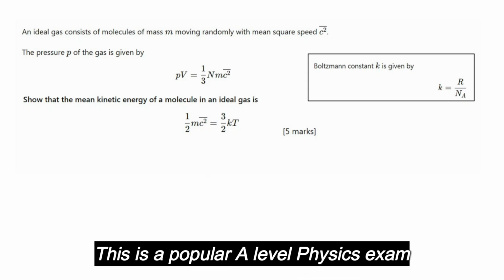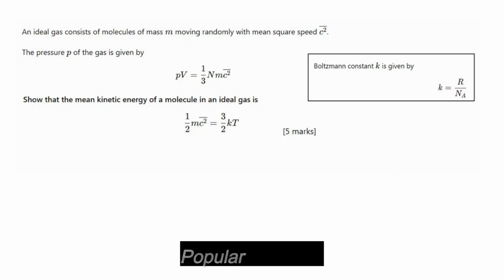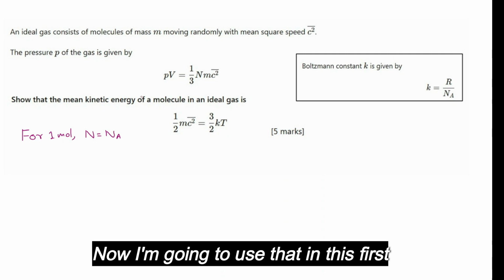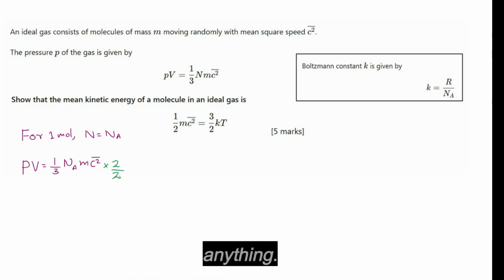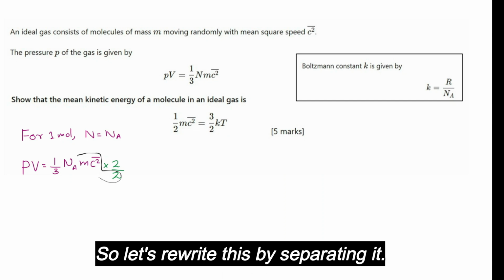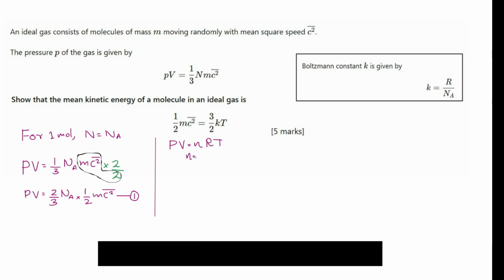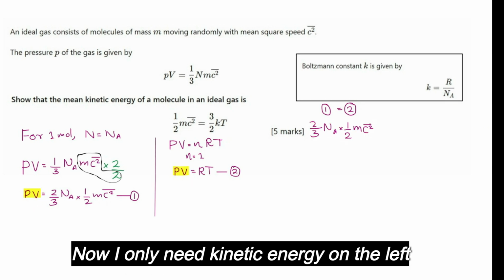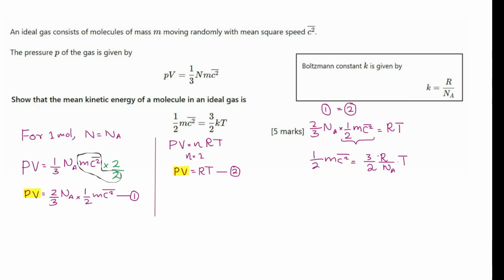A Level Physics: Deriving ⟨KE⟩ = (3/2)kT | Ideal Gas Equation Explained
In this short A Level Physics video, we derive the mean kinetic energy of a gas molecule starting from the ideal gas equation

Using the ideal gas law and Boltzmann’s constant, we show step by step that:

This is a classic AQA, OCR and Edexcel A Level Physics exam derivation, frequently appearing in kinetic theory and thermal physics questions.

Perfect for:
• Exam revision
• Quick recap before mocks
• Understanding where the formula comes from
• 4–6 mark derivation questions

📌 Watch carefully and pause the video to try the steps yourself before the final result.